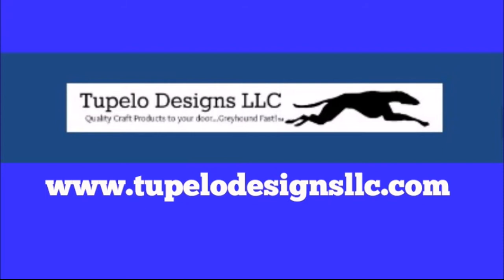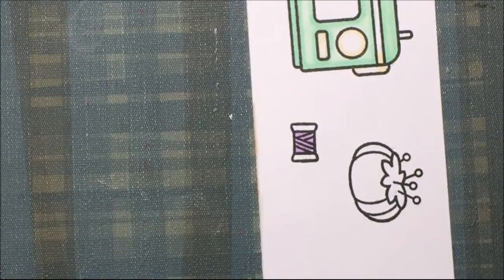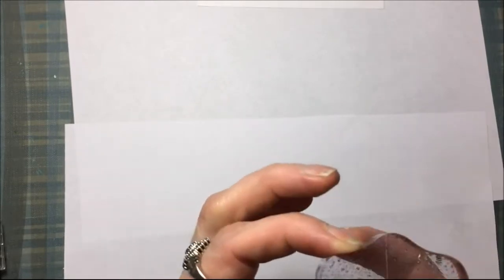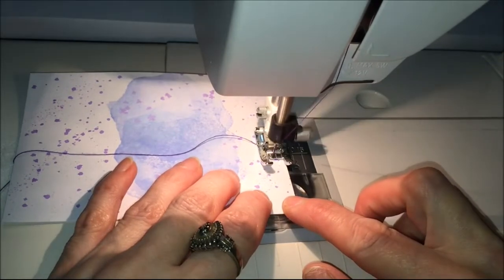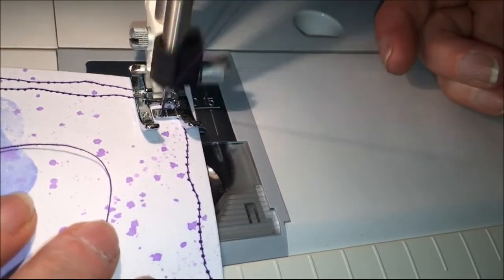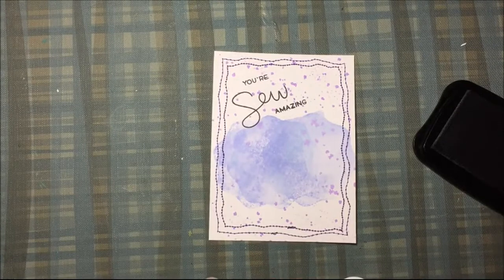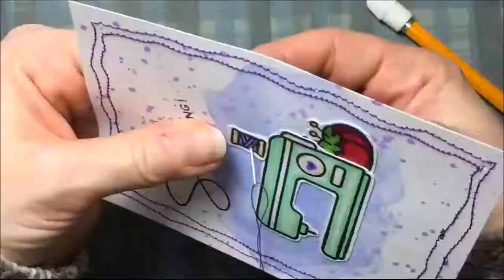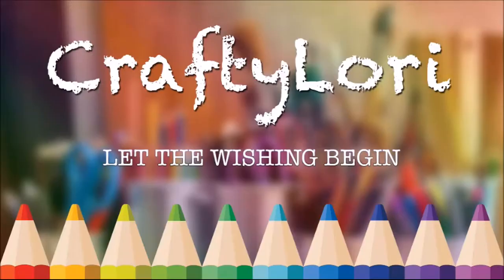Lawn Fawn Real sewing on a card. with sewing machine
Machine sewing on a card.